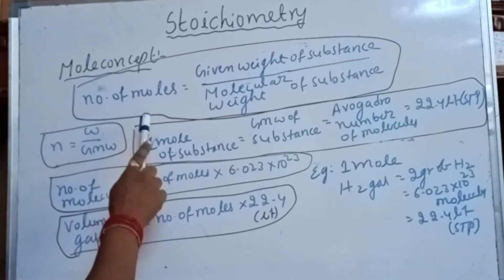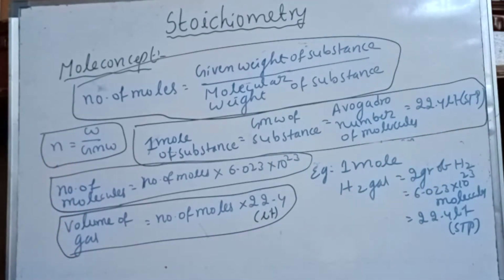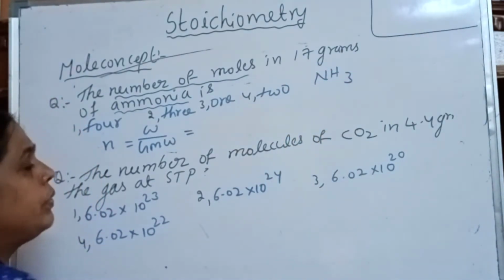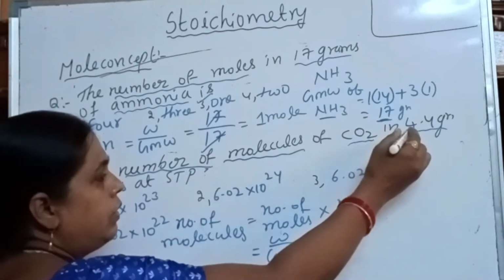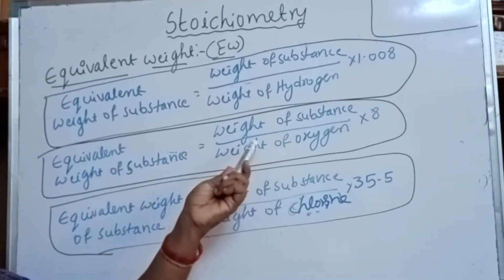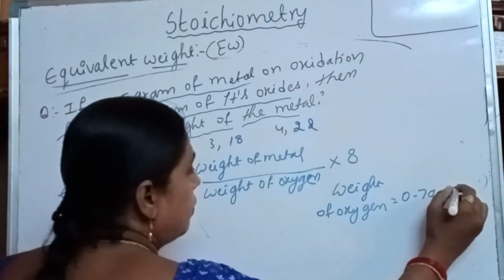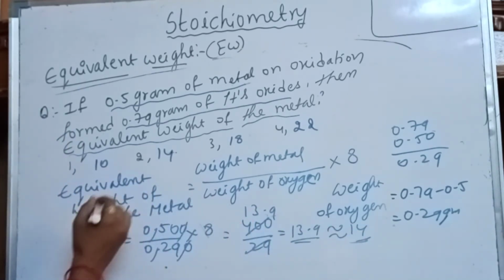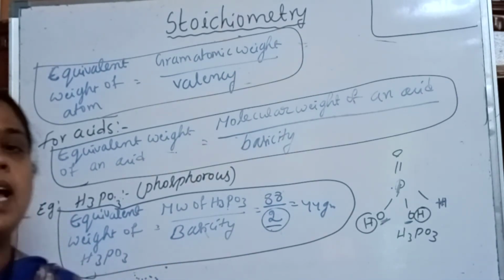CRASH COURSE PART 3 : STOICHIOMETRY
ENJOY THE LECTURE OF STOICHIOMETRY